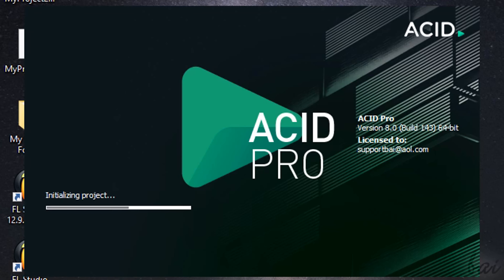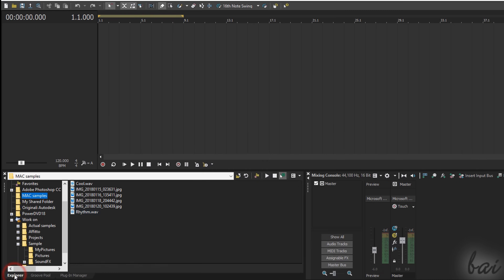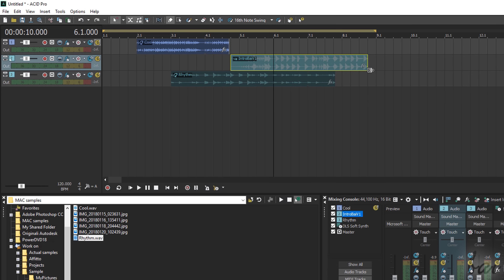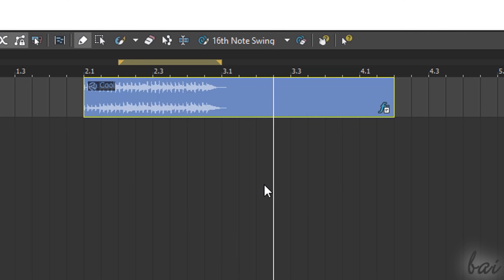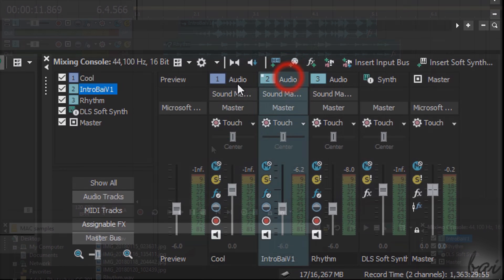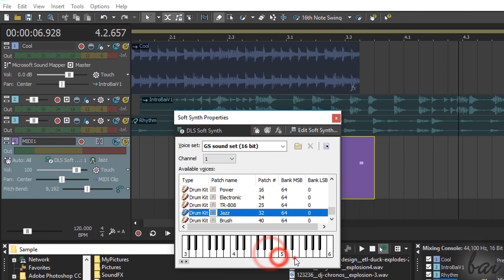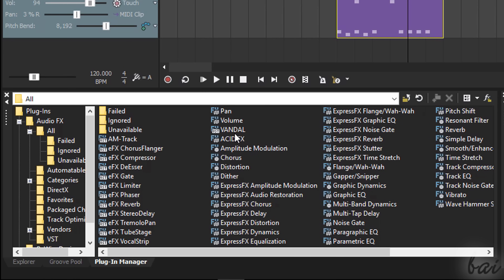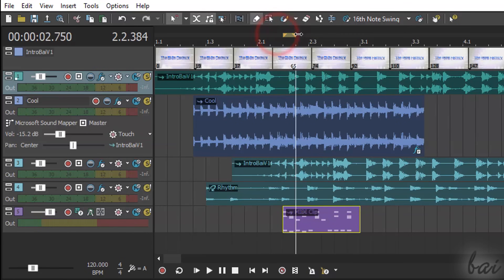ACID Pro 8 - Tutorial for Beginners [COMPLETE] - 16 MINS!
[VOICE + TEXT] Get into a new Way of Learning ACID Pro 8. (ex Sony) MAGIX ACID Pro 8 tutorial beginners, basics.

MIDI files from Kunstderfuge.